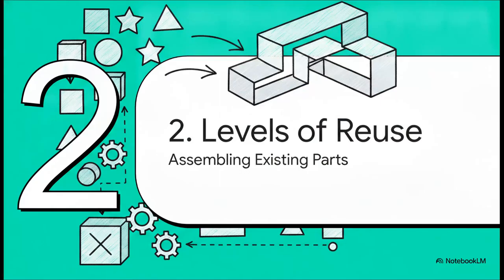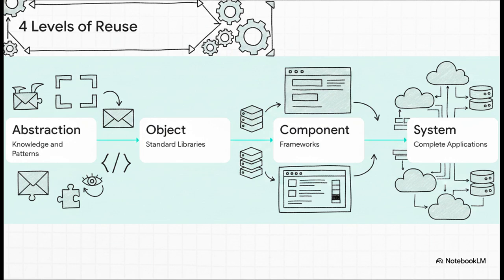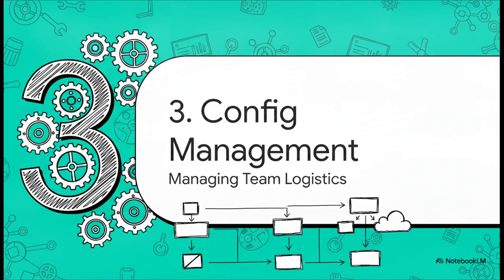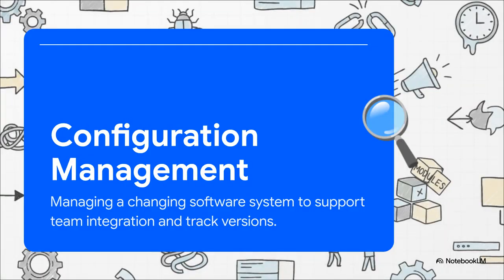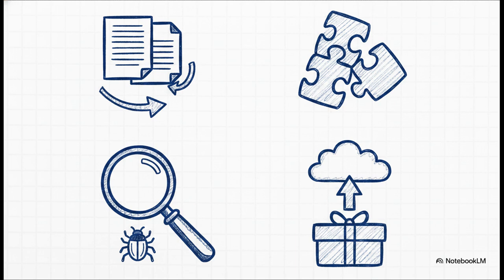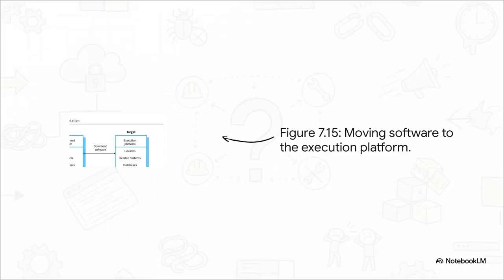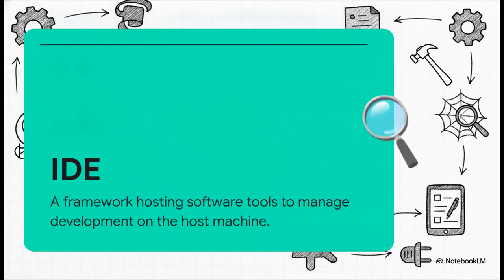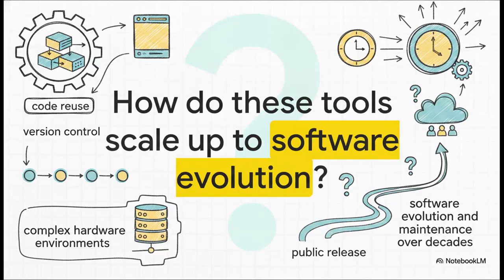Software Engineering Course | Chapter 7 | 7.3 Implementation Issues (Reuse & Version Control)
Chapter 7.3 – Implementation Issues

In this lesson, we look beyond the code. What actually happens during the implementation phase of professional software development? We cover the three major implementation issues that separate amateur programmers from professional engineers: Software Reuse (from objects to full systems), Configuration Management (using tools like Git to prevent code disasters), and Host-Target Development (managing IDEs and execution platforms).

In this lesson, we cover:

Software Reuse (Abstraction, Object, Component, and System levels)

The hidden costs of reusing software

Configuration Management and Version Control (Git, SVN)

Problem Tracking and Release Management

Host-Target Development (Development vs. Execution platforms)

Integrated Development Environments (IDEs) like Eclipse